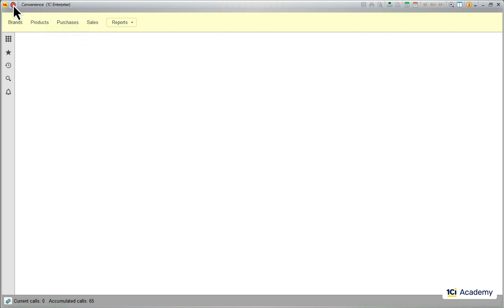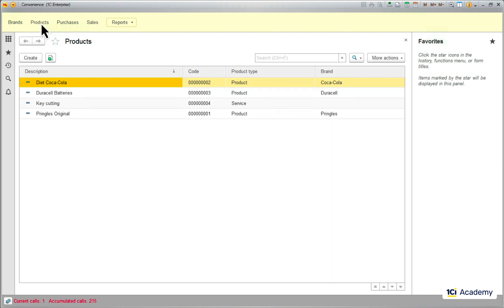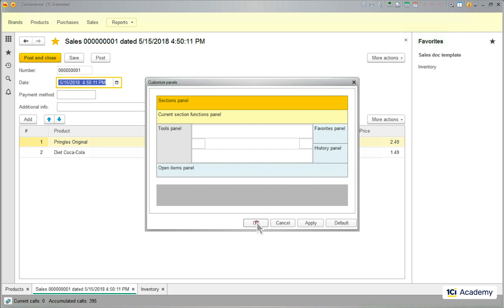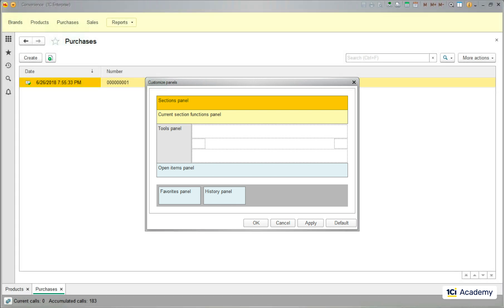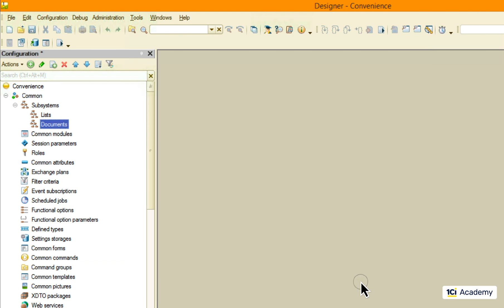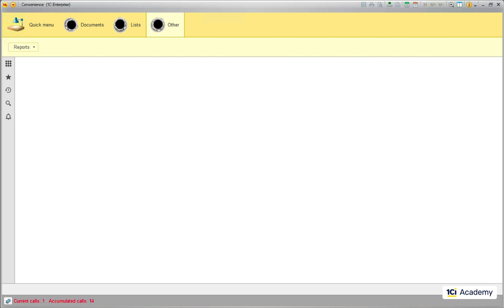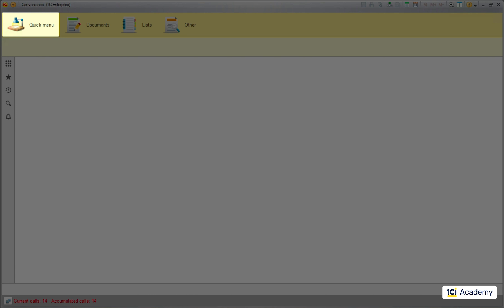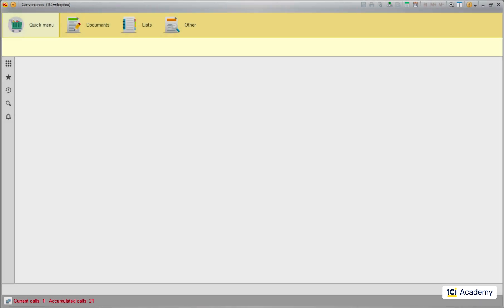Module 1. Episode 6. User interface basics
1C Junior Developer training course
Module 1. Basic concepts and skills

Panels
When we start the application, the first thing we see is this Main Window, that has on its sides several different areas called panels.

Let’s open the Panel settings and see what we have here. We don’t have sections yet, so no Section panel for us just now. Next down is the Current section panel, which is this yellow guy right here, containing the links to our Metadata Objects. To the left, we have the Tools panel with the fixed list of the system functions. And an the bottom we have this grey area, that shows the hidden panels.

We can make them visible by dragging and dropping them to any side of the Main window. So, let’s see what exactly it’s all about.

This is the Favourites panel. I’m dropping it here and now I can start marking things as my Favourites: lists, specific data objects, commands, pretty much anything. After I’m done marking I can use these links as shortcuts to my favorite places in the app.The links can be renamed, moved up and down, marked as the most favorite, deleted, etc.

Next one is the Open Items Panel. Let’s drop it down here and now we can see all open forms in tabs, so it’s easier to switch between them.

The last one is the History panel. It remembers everything we opened recently, so you can come back to it when you need.

If I don’t want some of these guys, I can drop them back to this grey area, and they disappear from the Main window.

As a developer, I can set up a default set of panels I want my users to see. It’s done here from the Client application interface. I always prefer to see the open forms as tabs, so I’m adding this panel to the default view; and these are my open items tabs.

As we already saw, the default view can be easily changed by a user. And of course, every user will have their own personal and independent set of settings.

Subsystems
Now let’s talk the Sections panel. The idea behind this is that you might (and, you probably, will) have too many commands to fit into this rather small area.

This is where the subsystems come for the rescue, working as a kind of folders for the commands in this section. Let me create a new subsystem called Lists and place all the catalogs here. I also want all the Documents in another subsystem.

When I try to save the application, the Platform says that there are possible errors. Namely, there are some metadata objects that are not included into any subsystem.

OK, fair point. Let’s add another subsystem called Other and put these two guys in there.

Now the app is running successfully, and here are the commands grouped by the subsystems. By the way, this is the same Section panel we already mentioned. Now, when it’s filled with Subsystems, we can see it and place it anywhere in the Main Window.

What now catch my eyes here are these bullet points, I’m, honestly, not a big fan of.

The good news is that we can replace them with any pictures we want. I’m just opening each subsystem and load the picture I want from the disk and this is already looking better, right? I’d also like to replace this Quick Menu icon. I mean, it’s cute and everything, it’s just has nothing to do with my convenience store.

So, I’m going right here and replacing it with the more appropriate one.

Note, that when we run the app, these pictures do not get loaded from the files they used to live in. They now live right in the app, here in the Common pictures, so they always go with the app whenever it goes.

OK, now. What’s the deal with this empty Quick Menu folder? This is not really a subsystem, it’s just a group you place all your frequently used commands to. We didn’t really discussed what the commands are, so let’s just leave it empty for now. We’ll get back to it pretty soon, I promise.